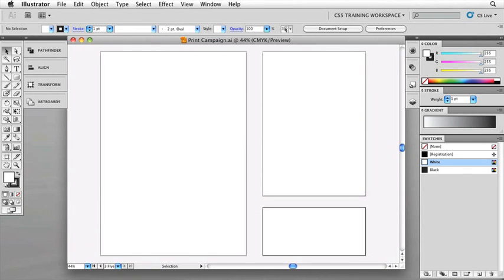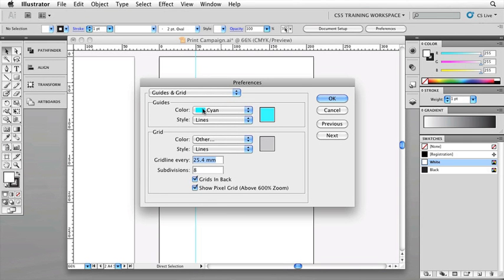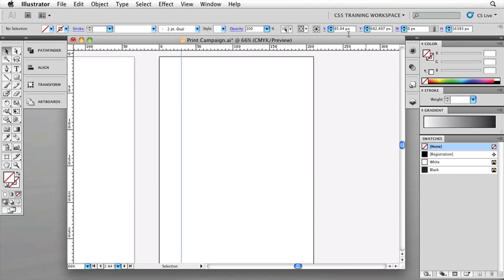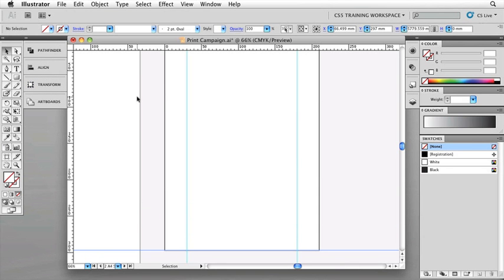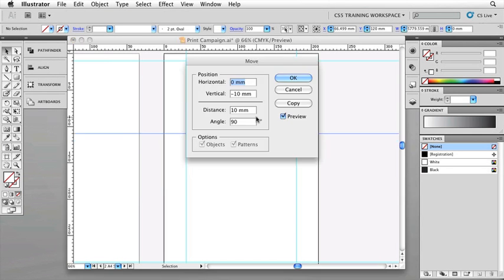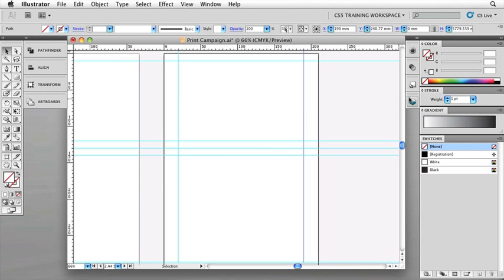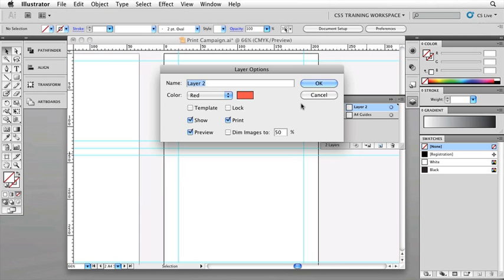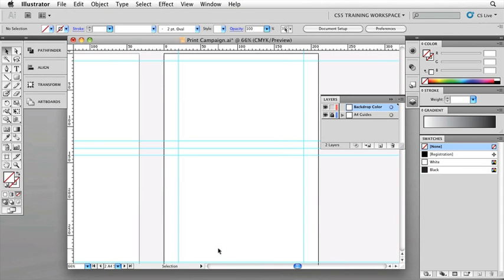mari belajar: Adobe Illustrator CS5 Essentials